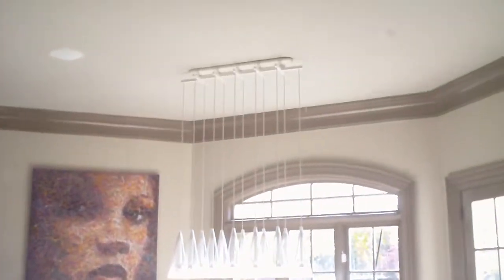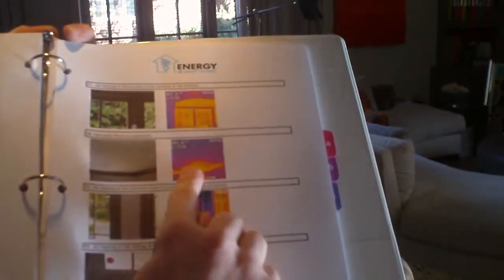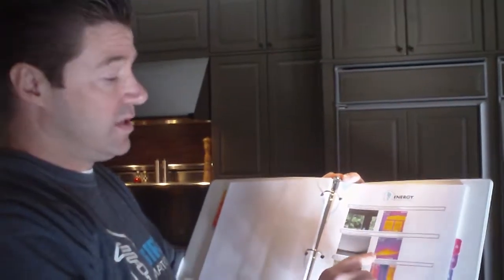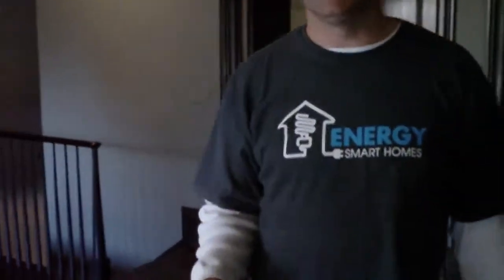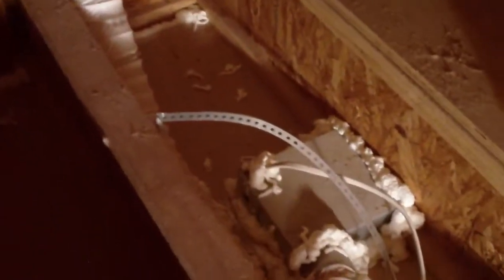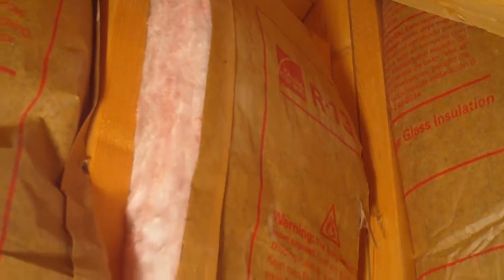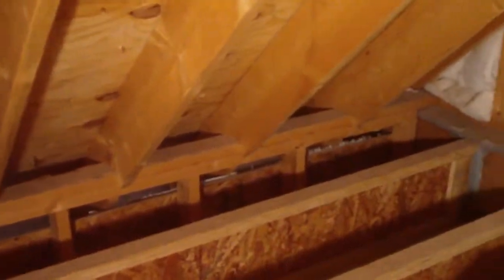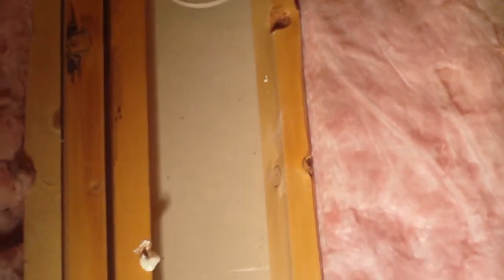Missing Insulation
Energy Smart Homes exposes what builders dont want you to see. Large inaccessible area's in your attic that were not insulated. They save money and it leaves you with high energy bills and uncomfortable rooms.